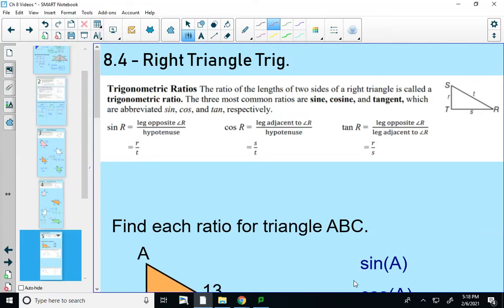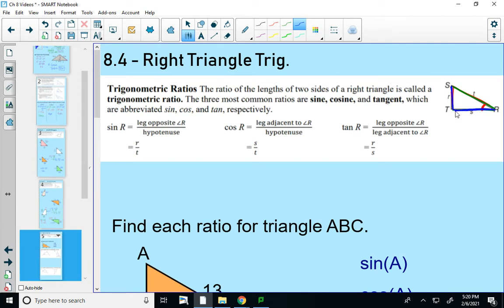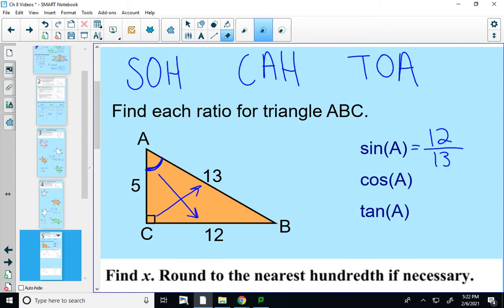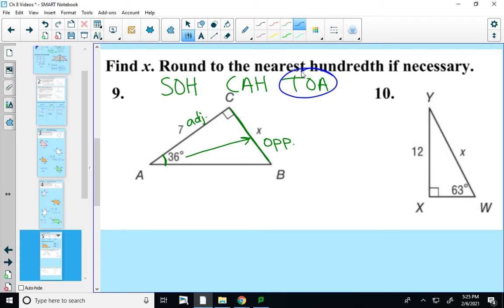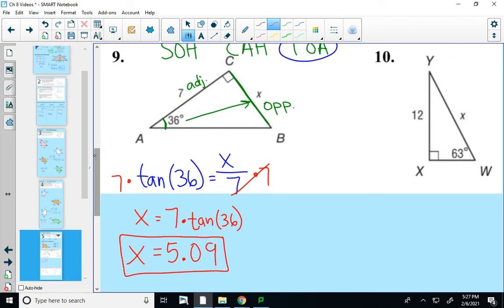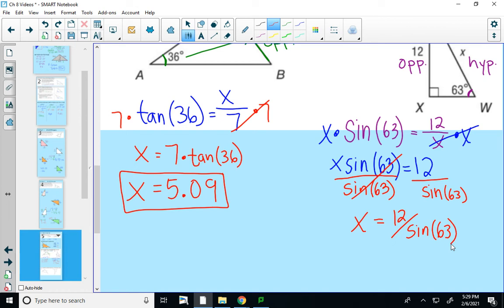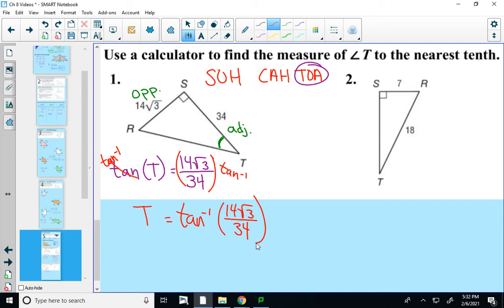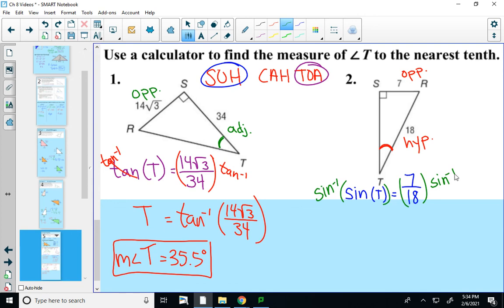8.4 - Right Triangle Trig